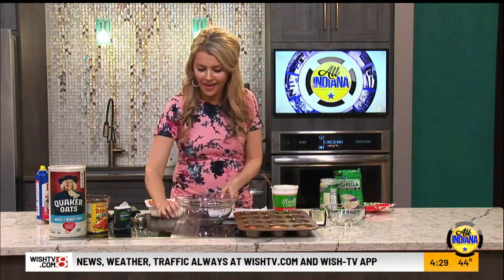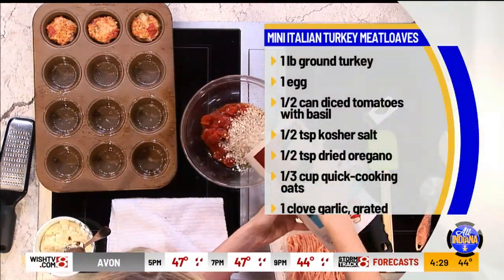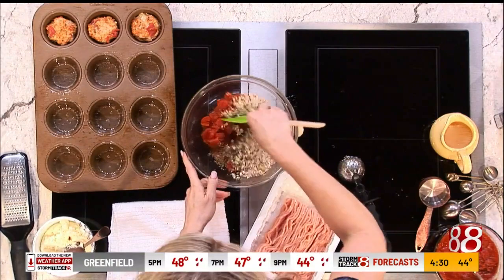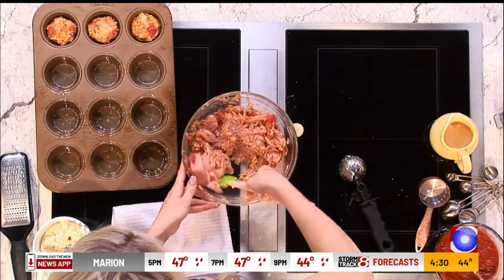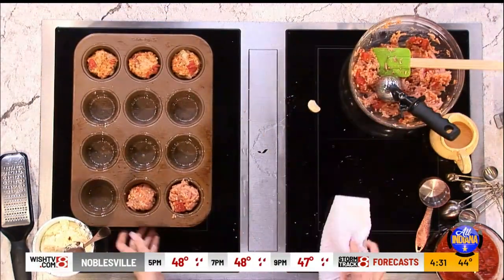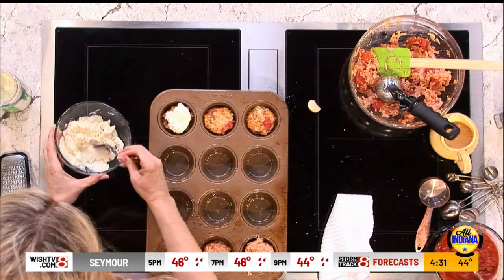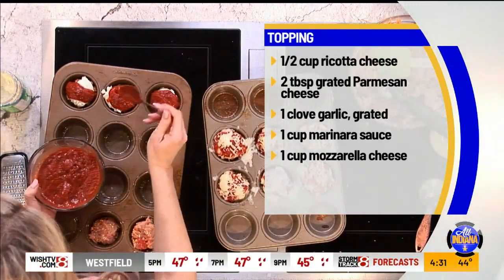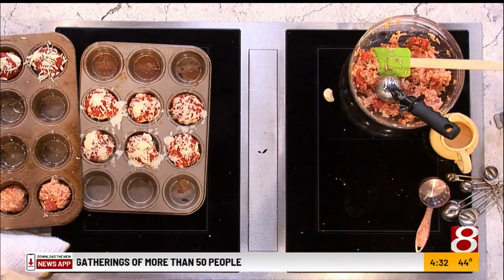How to make Annessa’s Mini Italian Turkey Meatloaves